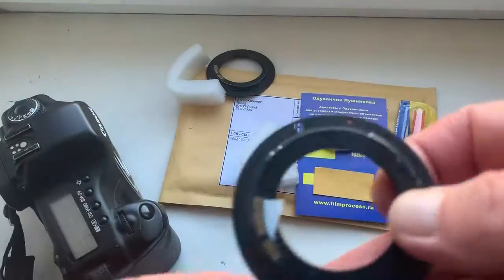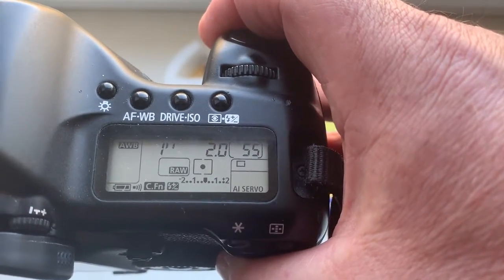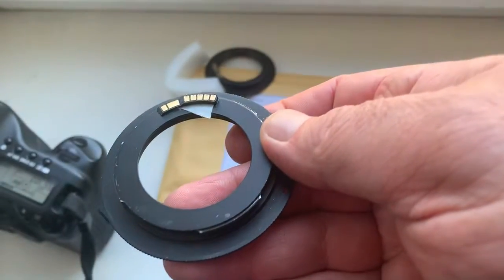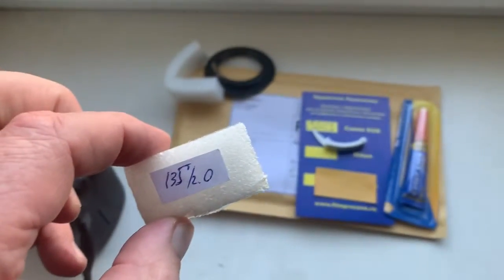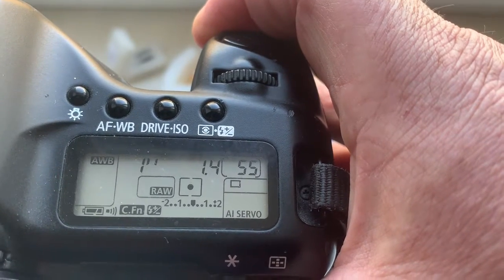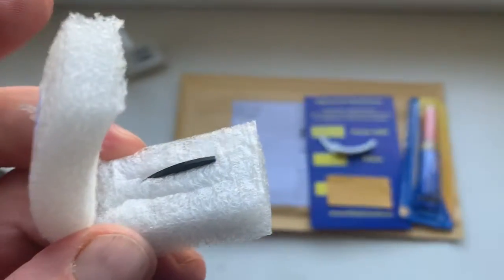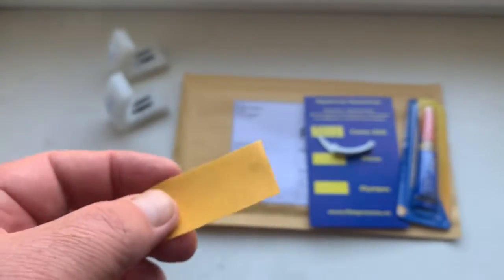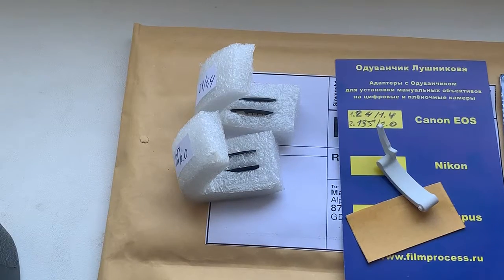For Markus Z.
1. For  Samyang 135mm F2.0
2. For Walimex Pro 24mm F1.4.